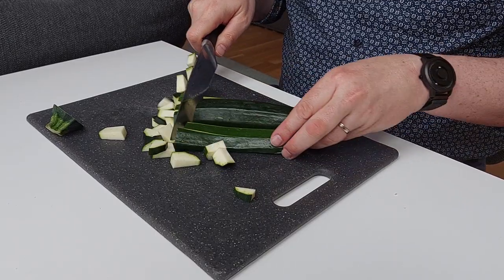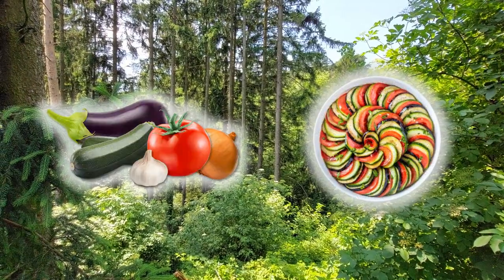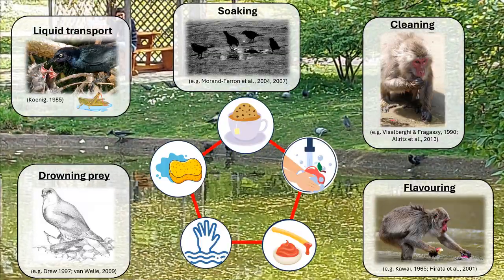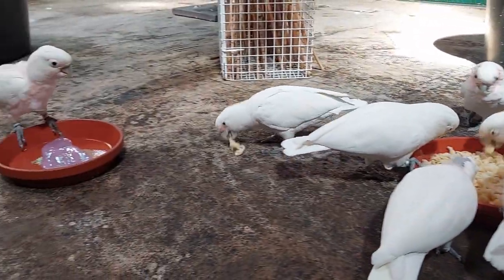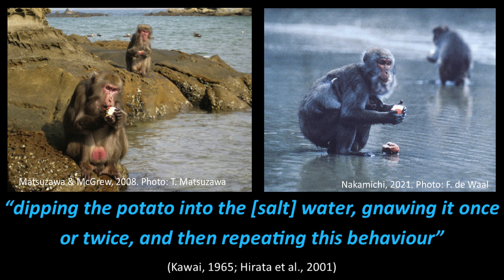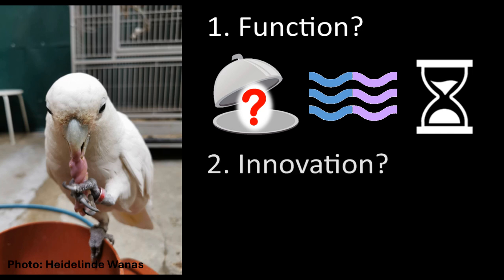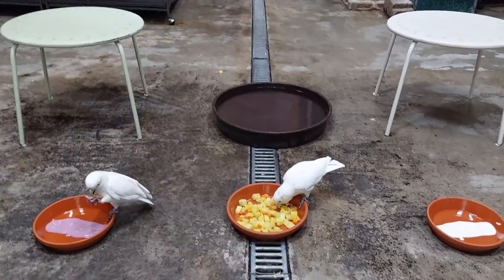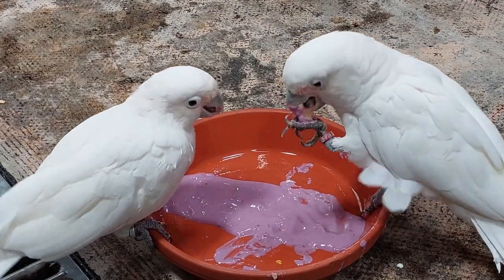Innovative flavoring in Goffin’s cockatoos / Curr. Biol., Feb. 10, 2025 (Vol. 35, Issue 5)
Researchers from the University of Veterinary Medicine, Vienna, found innovative flavoring behavior in a group of captive Goffin’s cockatoos. The cockatoos dunked food in flavored soy yogurt. Through observations and controlled experiments, researchers showed that the cockatoos did this to add taste to the food, thereby contributing to our understanding of innovative food preparatory behavior in animals.

J.S. Zewald and A.M.I. Auersperg (2025). Innovative flavoring behavior in Goffin’s cockatoos. Curr. Biol. 35.